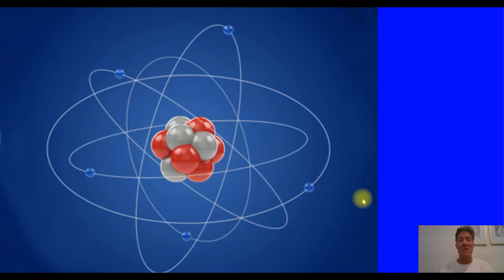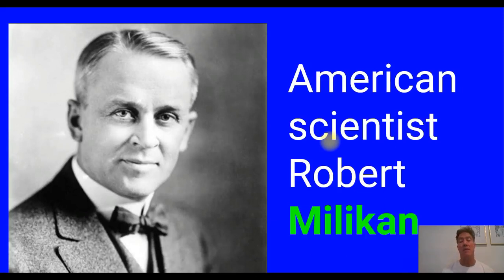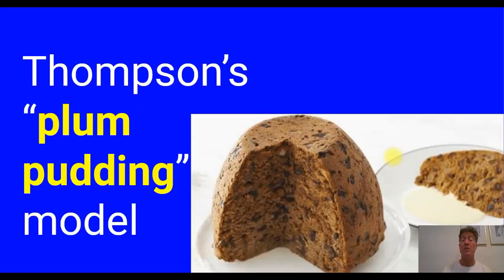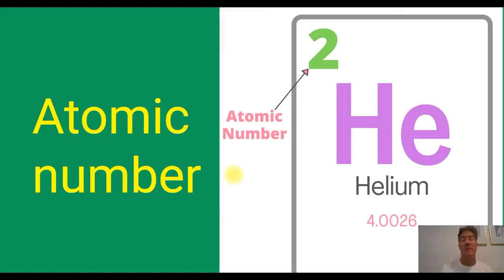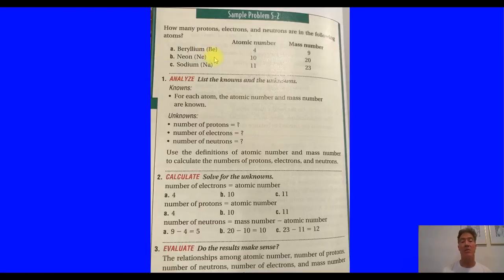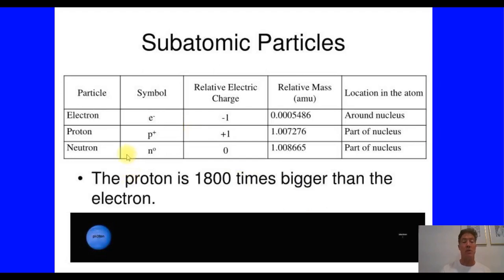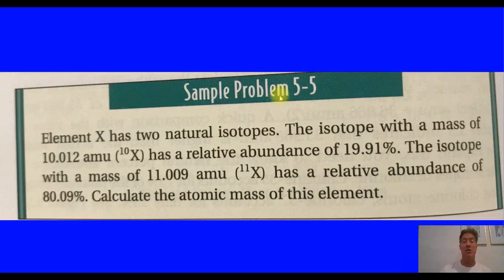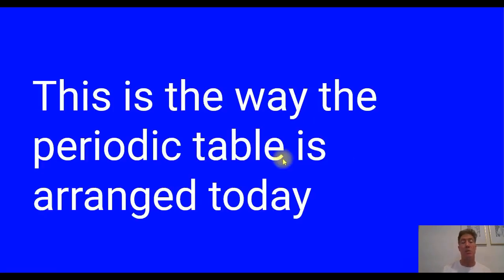Ch 5 Atomic Structure & the Periodic Table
Learn the basics of Dalton's atomic theory, including the brainiancs who discovered the electron, proton, and neutron. Explore the stunning intellectual achievement that is the Periodic Table